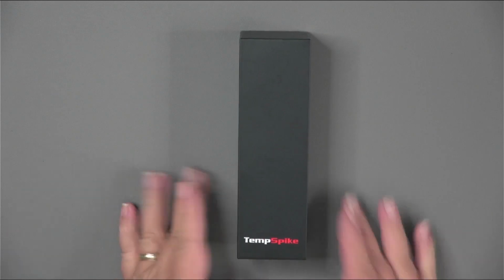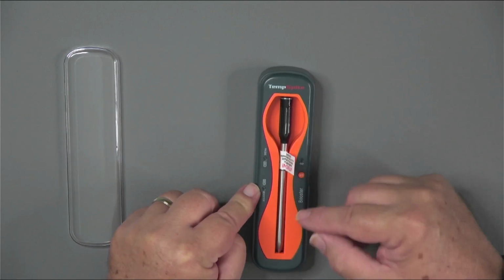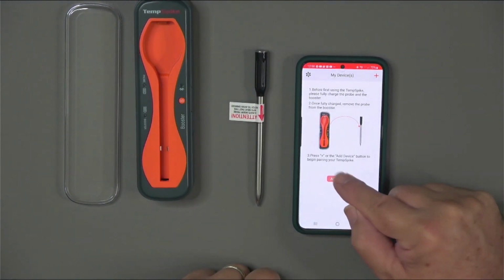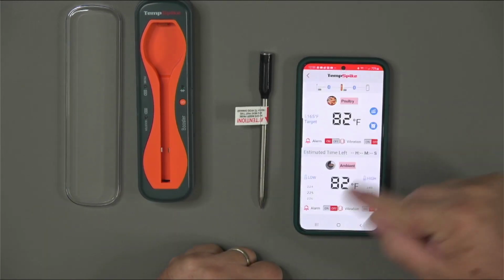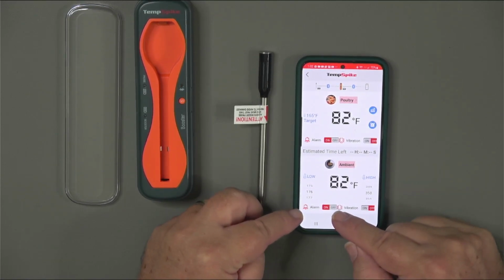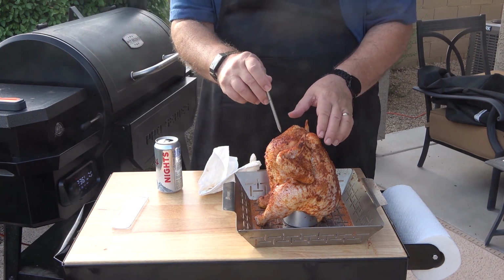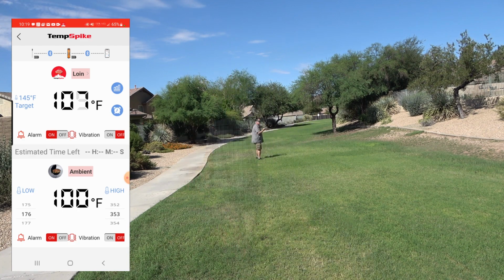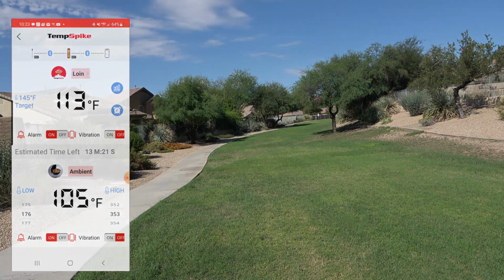ThermoPro TempSpike MeatThermometer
The TempSpike from ThermoPro is a completely wireless meat thermometer with an external signal booster that will allow you to monitor your cook from around the patio or in the house.

ThermoPro TempSpike

TP 19H Instant Read Thermometer

TP 20B Wireless Meat Thermometer

Store statement:
Please visit the our Amazon Store.